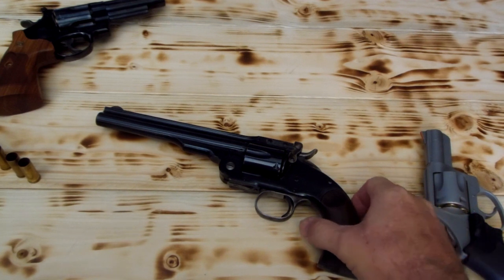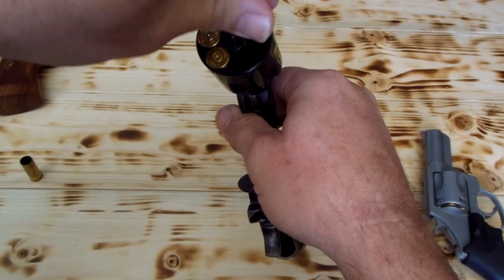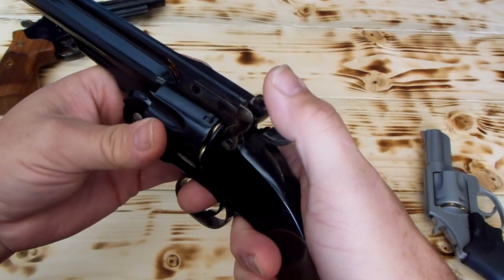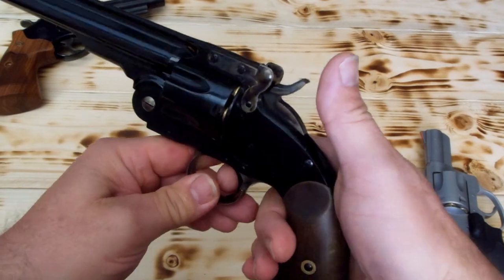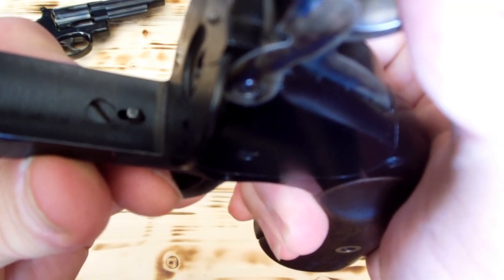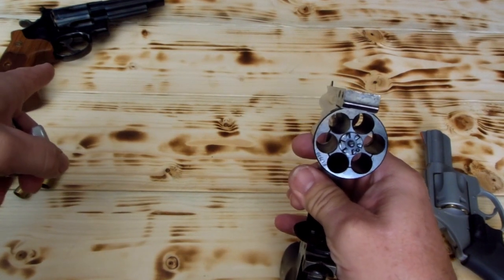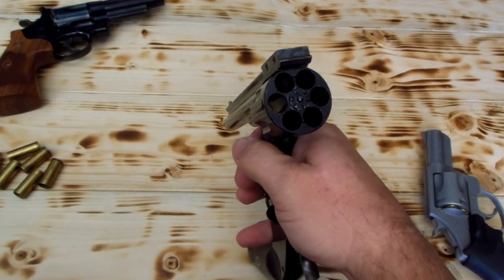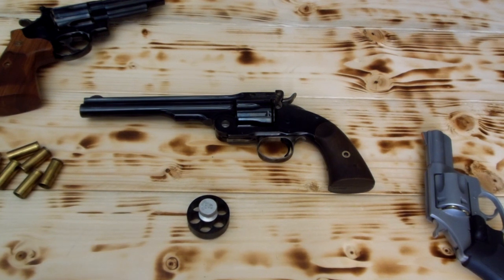"Tactical" Schofield carry and reloading